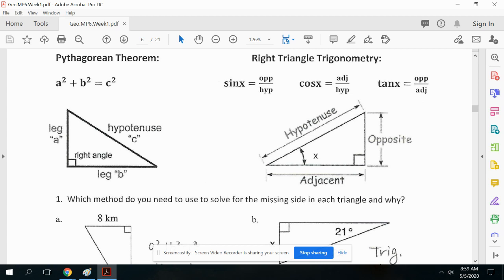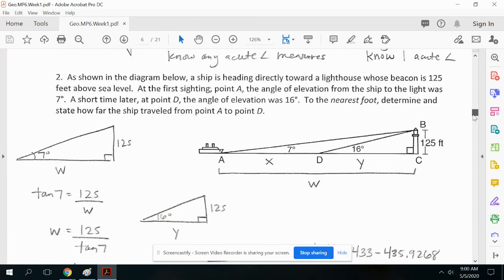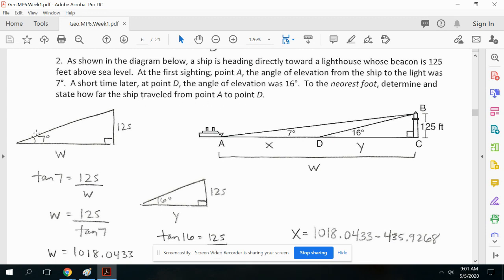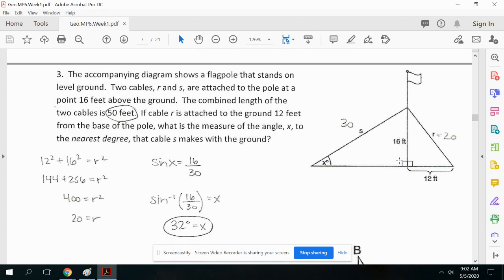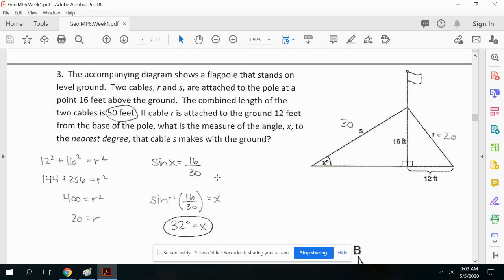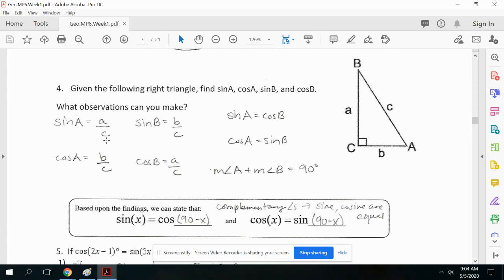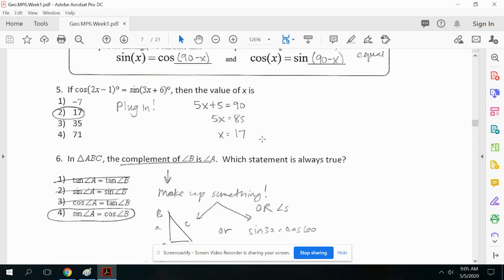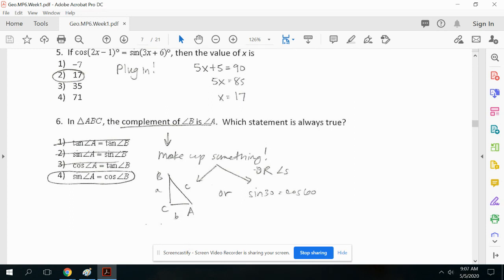Regents Geometry - Trigonometry Review